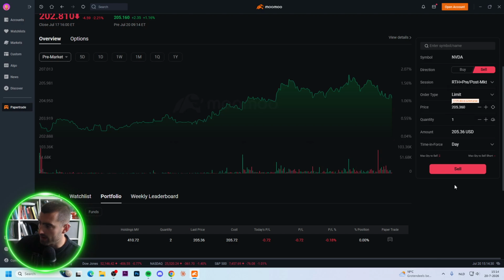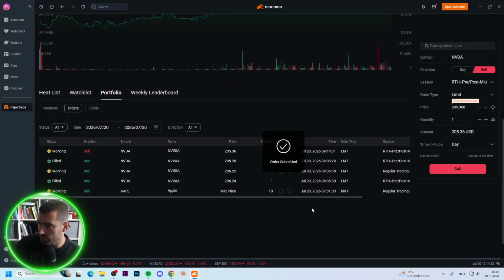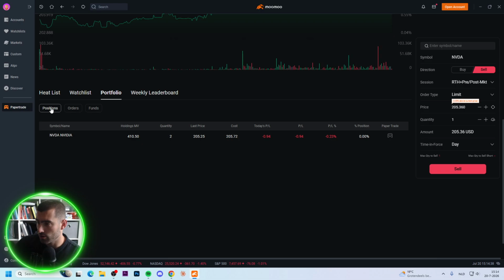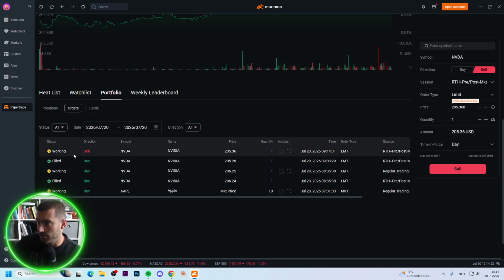How to TAKE PARTIALS on MooMoo (Easy Guide)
How to TAKE PARTIALS on MooMoo (Easy Guide) – Learn how to take partials on MooMoo, close part of your position, secure profits, manage your remaining trade, and improve your trade management with this simple tutorial.